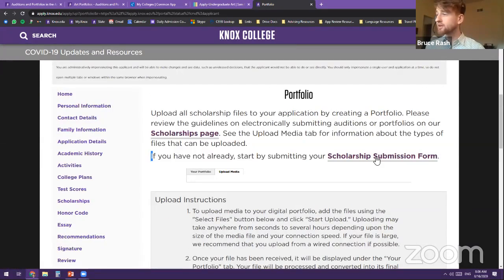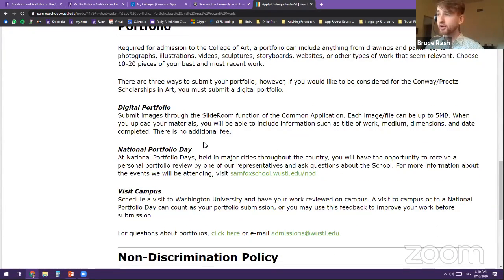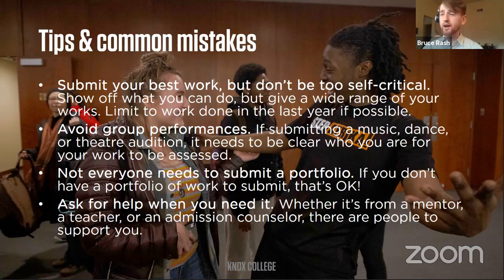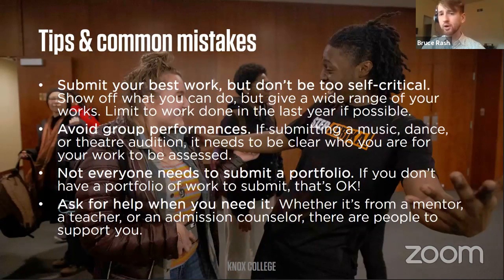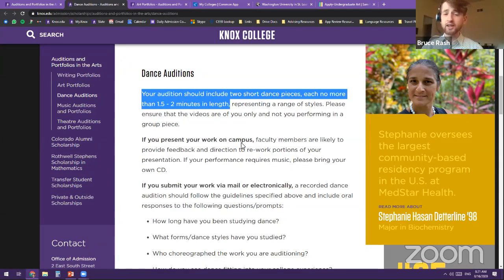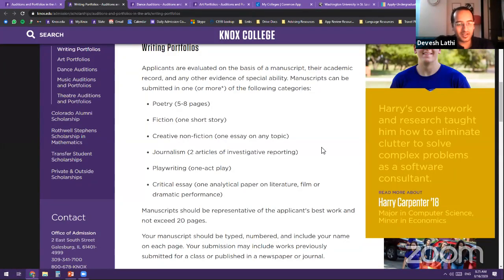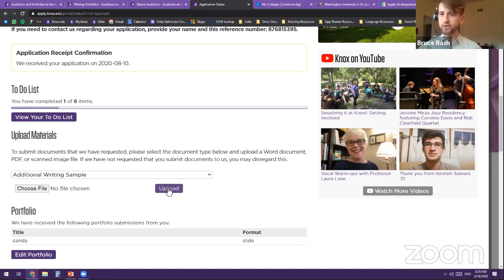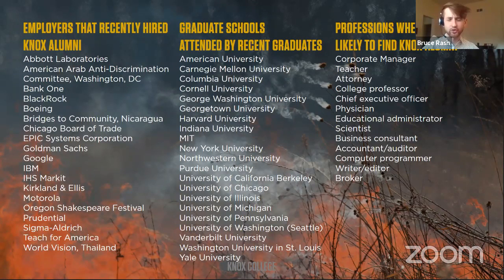Next Genius Webinar: CommonApp - SlideRoom & Portfolios